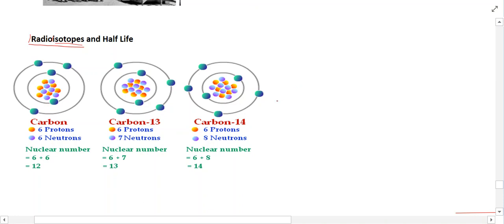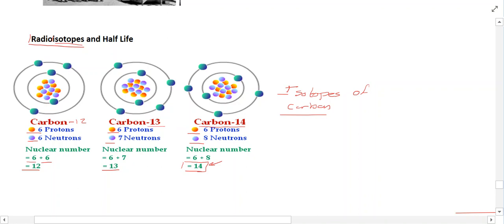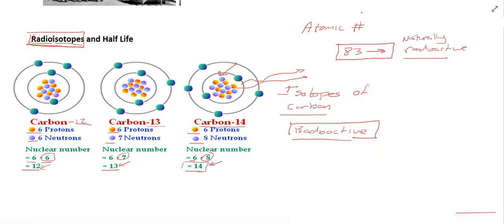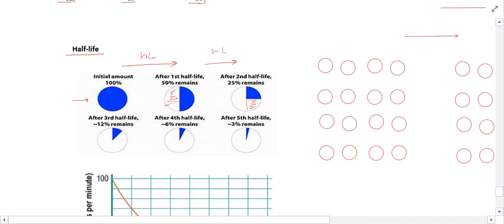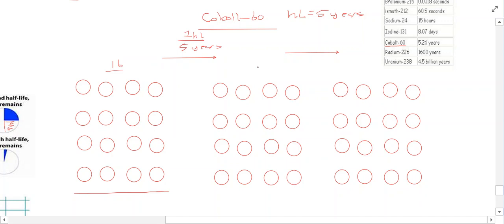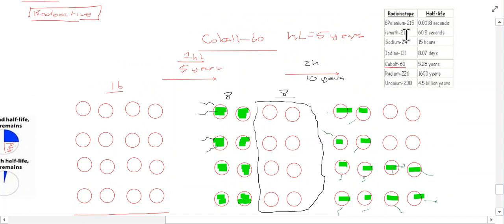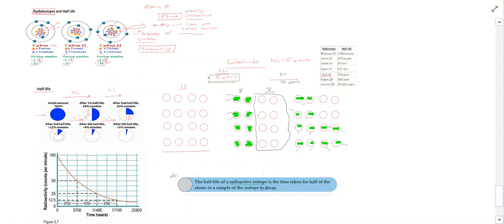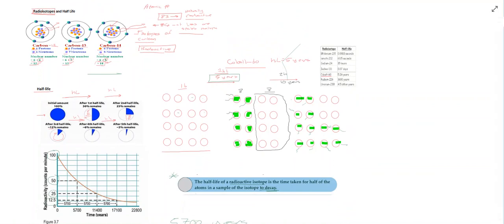Radioisotopes and Half Life